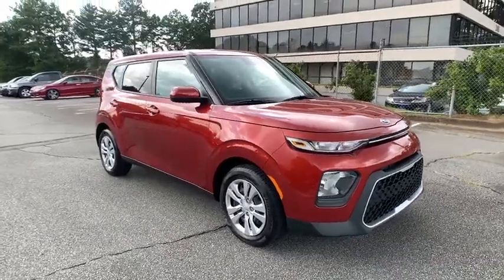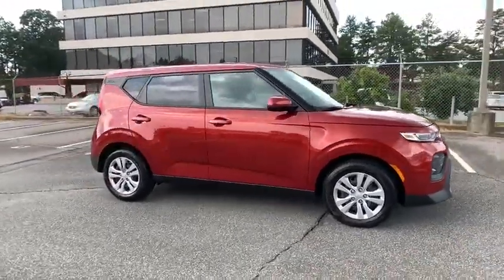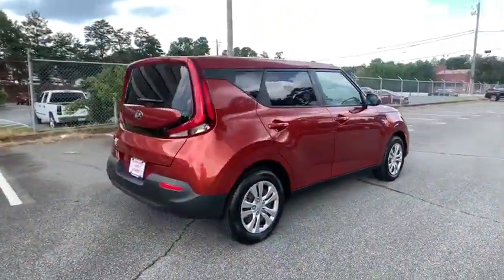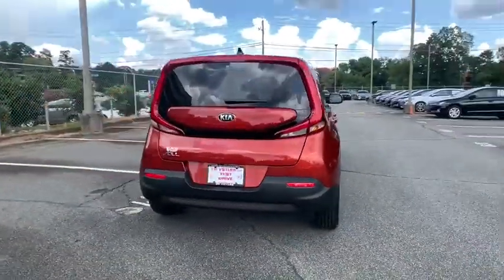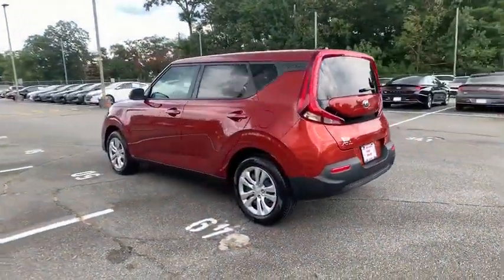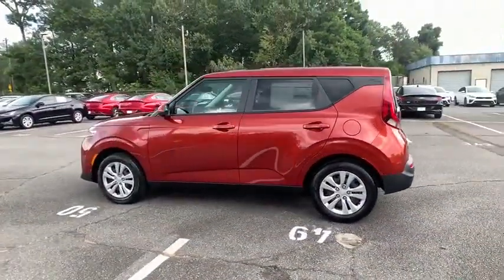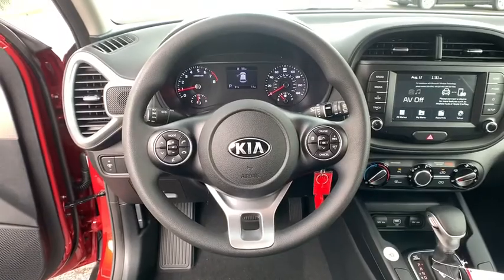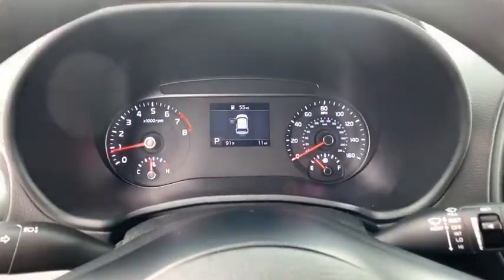2021 Kia Soul Smyrna, Marrietta, Atlanta, Alpharetta, Kennesaw, GA 287729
Mars Orange New 2021 Kia Soul available in Smyrna, Georgia at Ed Voyles Hyundai Kia. Servicing the Marrietta, Atlanta, Alpharetta, Kennesaw, GA area.

2021 Kia Soul LXEd Voyles KIA offers a varied and accommodating selection of new Kia models, including the much-loved Kia Forte, Optima, Cadenza, K900, Sorento, Soul and Sportage. Each of these vehicles comes with a 5 yr/60,000 mile limited comprehensive and 10 yr/100,000 mile Powertrain Warranty. * All available rebates are applied to the advertised pricing. Advertised pricing is on in-stock units only and includes all applicable dealer discounts, manufacturer discounts, and incentives. Prices exclude tax, tag, title, and electronic filing fees. A copy of the advertisement must be presented at time of purchase to receive any special or advertised price. Prior sales are excluded. Cannot be combined with website offers. We attempt to update this inventory regularly; however, there can be a lag between the sale of a vehicle and the updating of inventory. * The efficiencies of eCommerce permit us to offer eCommerce consumers pricing benefits. Therefore, prices on this website are available only to consumers who initiate their transactions via email or the contact mechanism of this website. * While every reasonable effort is made to ensure the accuracy of this information, we are not responsible for any errors or omissions contained on the pages of this website. Price includes: $1000 - Kia Customer Cash. Exp. 09/08/2020